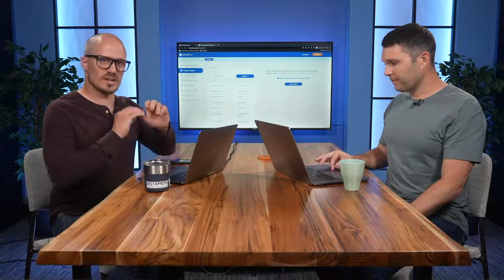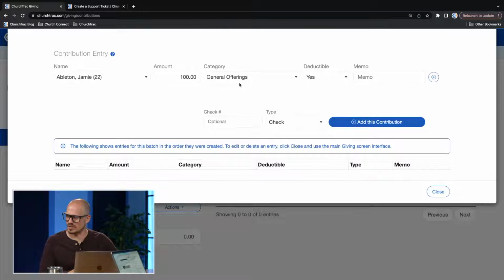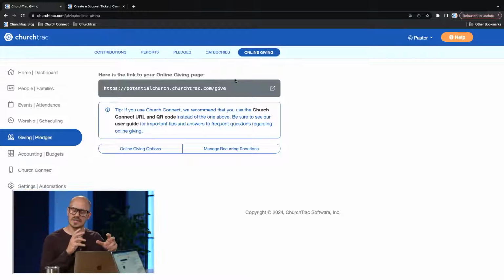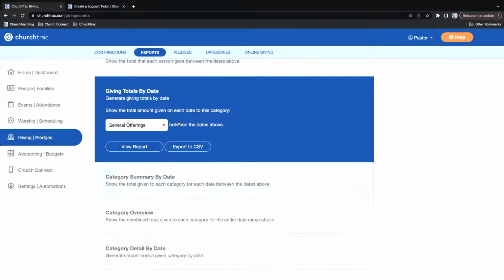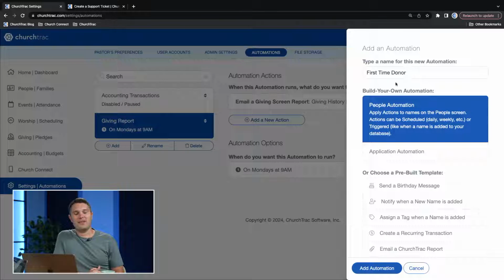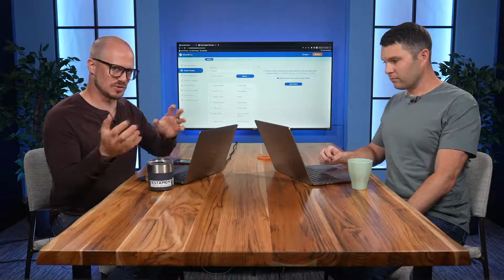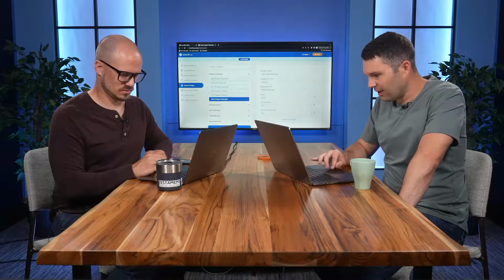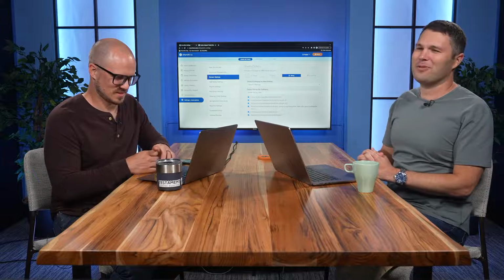ChurchTrac MasterClass Livestream - 5/22/2024: Giving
Learn how to accept donations online, track church giving, and more in ChurchTrac…

Links�

Social �

Rated the #1 most user-friendly and affordable Church Giving Software by Capterra for over 5 years. See why thousands of churches worldwide have partnered with ChurchTrac to build the body of Christ.